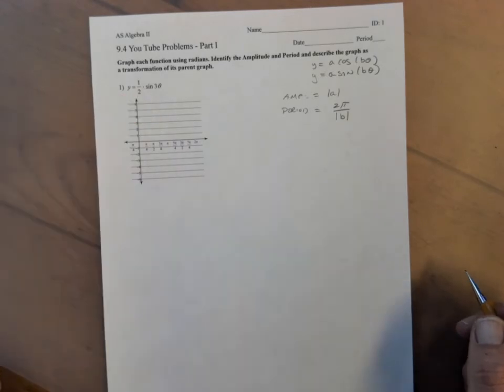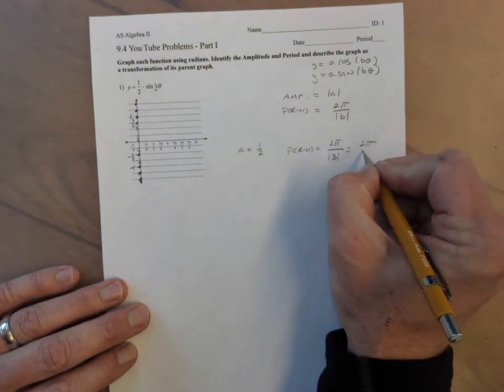9 4 Graphs of y = asinbx and y = acos bx